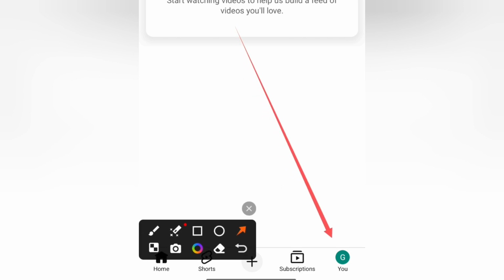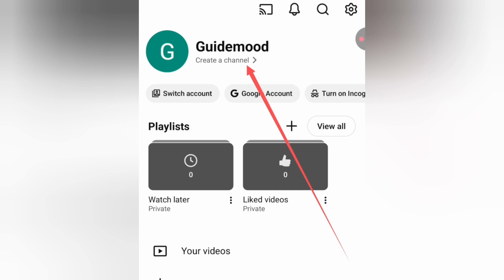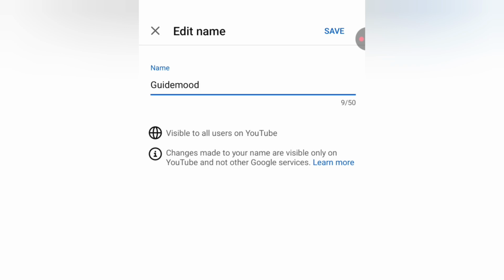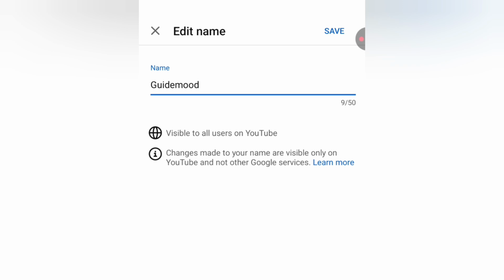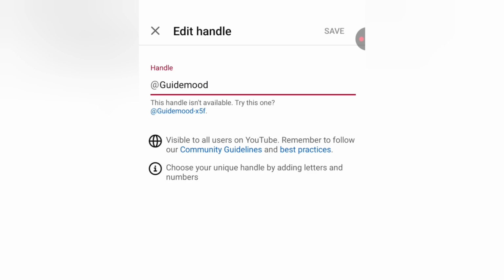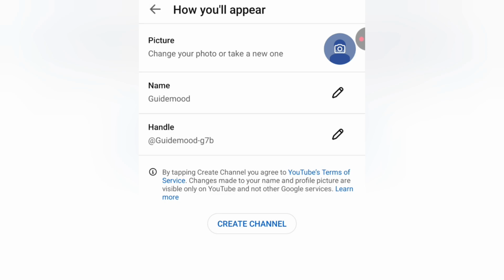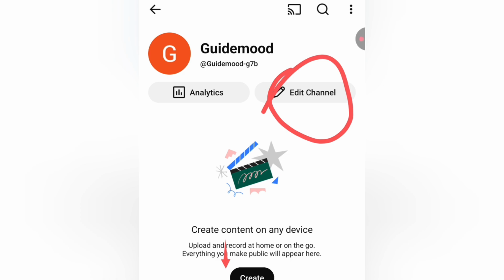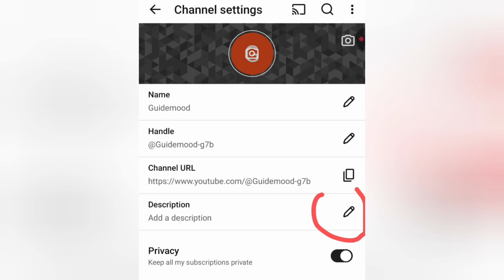How to create a YouTube Channel and Grow Fast🚀 || Beginner's guide 2026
Do you want to start your own YouTube channel but don’t know how? 🤔
In this video, I will show you step-by-step how to create a YouTube channel in a very simple way.

Whether you want to make videos for fun, earn money online, or build your personal brand, this guide will help you get started on YouTube quickly and easily.

✅ How to choose a channel name
✅ How to upload profile picture & banner
✅ Basic settings you must change

Starting a channel on YouTube is free and easy. Watch till the end so you don’t miss any important step!

🔍 Relevant SEO Search Keywords

create youtube channel 2026,
youtube tutorial for beginners,
start youtube channel step by step,
how to open youtube channel,
youtube beginner guide,